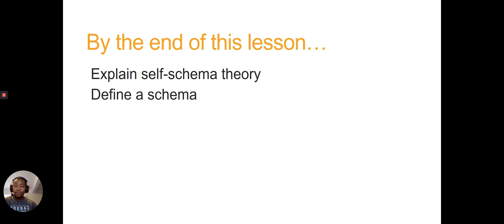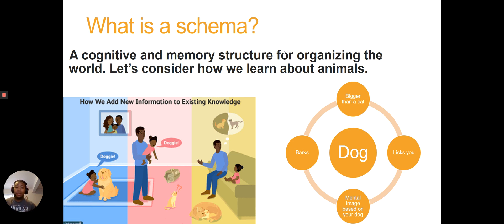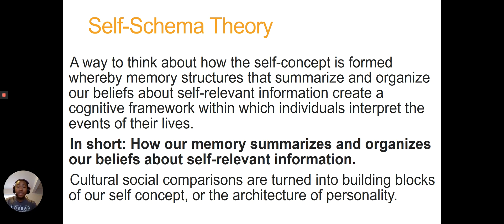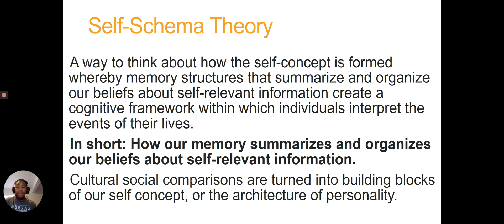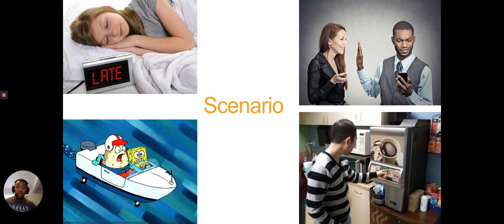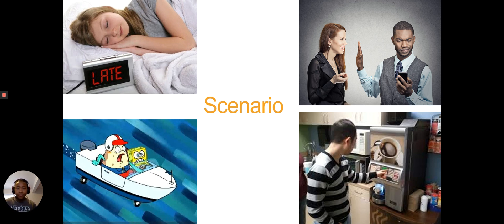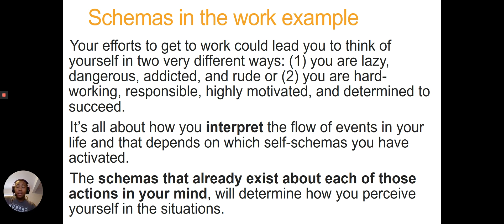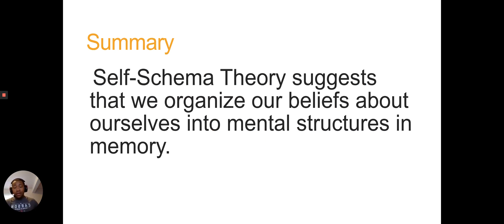April 29th: Self Schema Theory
This video is the last in the "Self-Concept" group of theories that helps us better understand how we define ourselves in relation to the world and others! Self-schema talks about how we use memory, cognitive tools, and organization! Enjoy :)